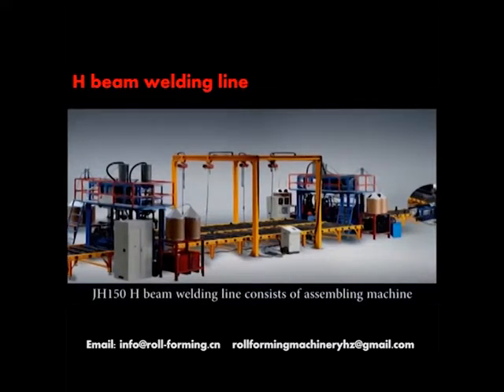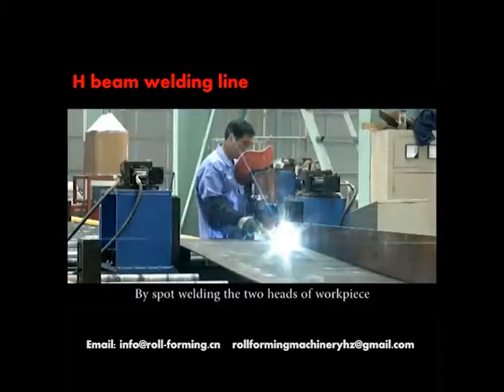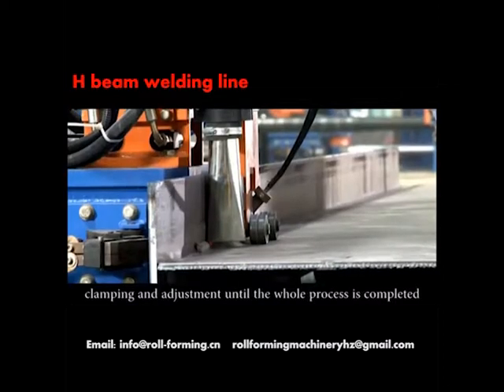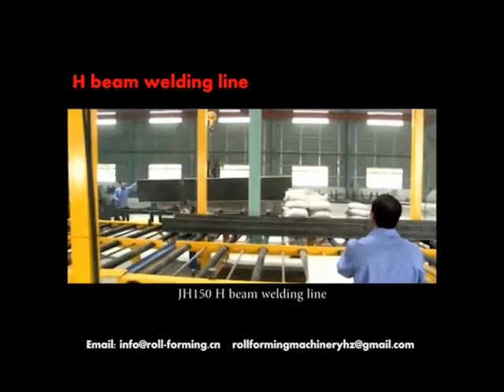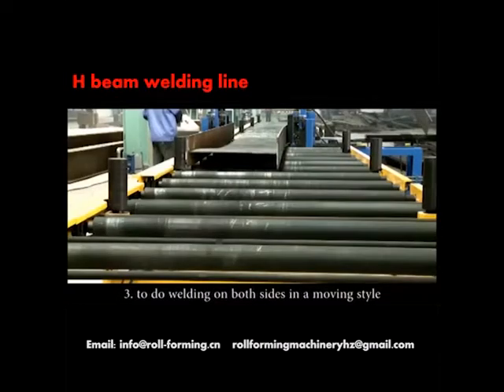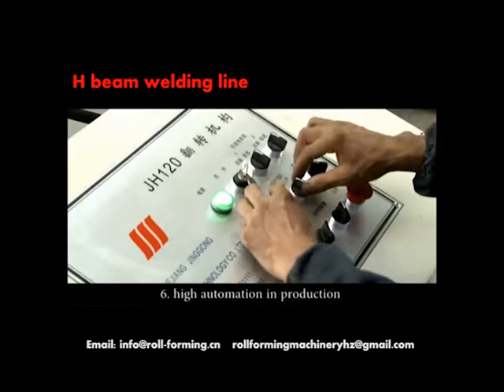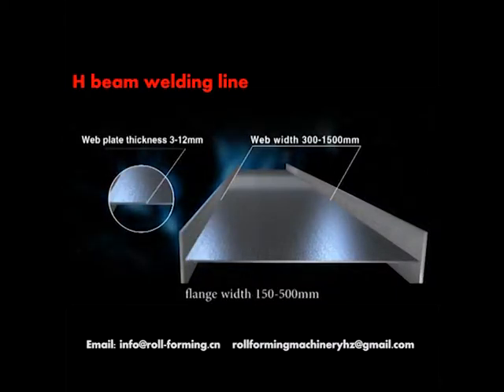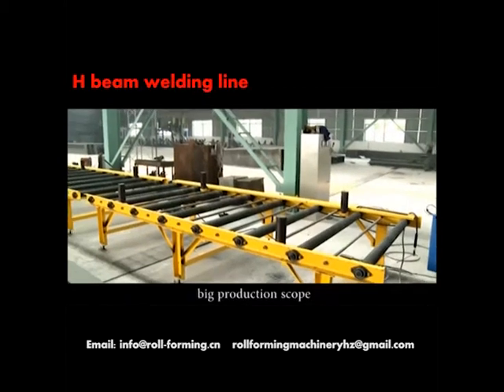H beam welding line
H-Beam Welding Line is used for H-beam assembling; welding, transmitting and 180°turn over. Our H beam steel welding line equipment is composed of assembling equipment, front welder, turn-over device, back welded, and conveying table roller, etc, the production capacity of our H beam welding line is 8000 tons per year.